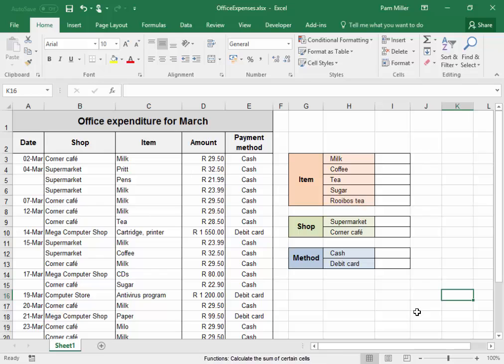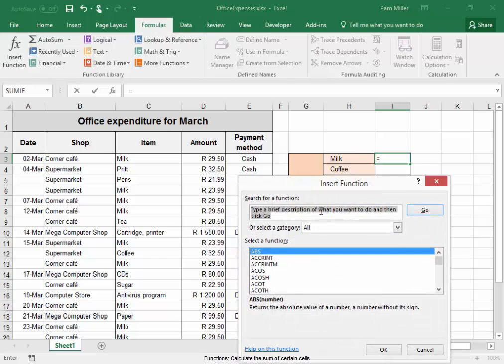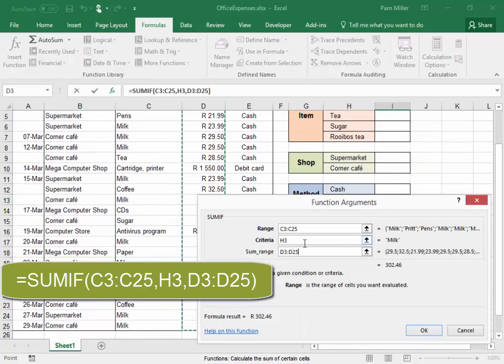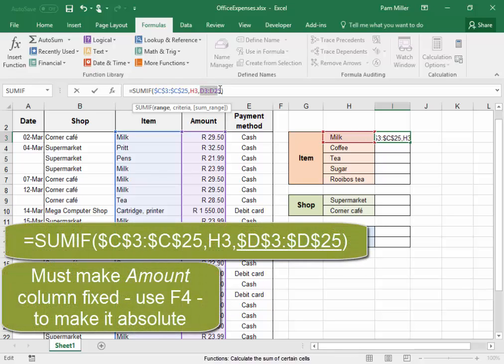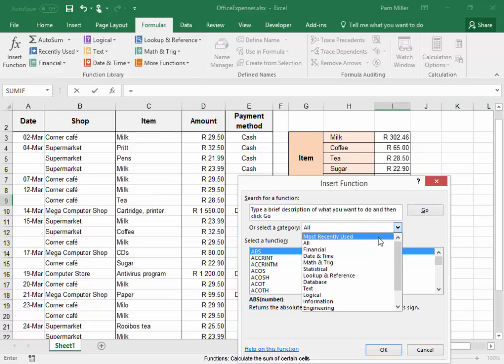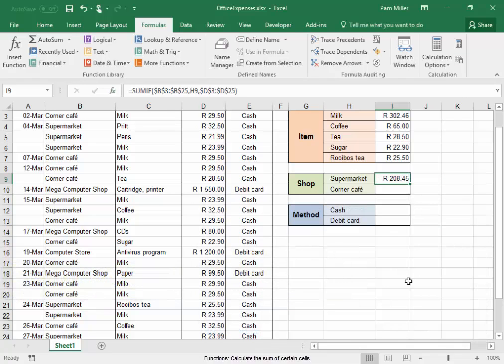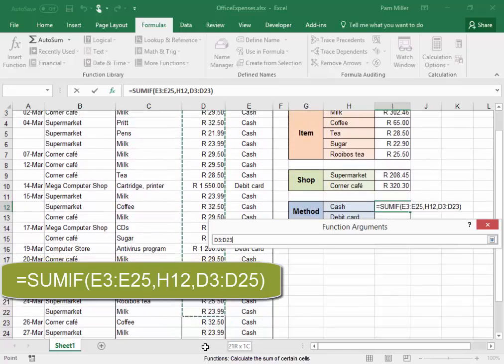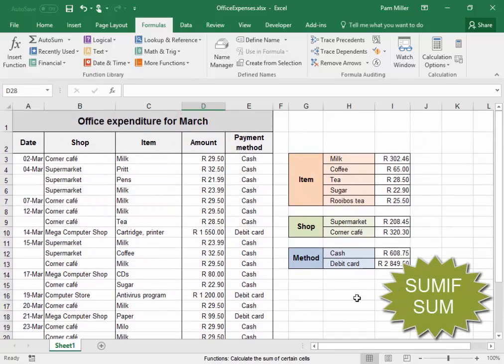Gr 11 RTT 4_2 Act6No2 OfficeExpenses - Lourin Wiese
4_2 Calculations
Please follow link below to download the required files: